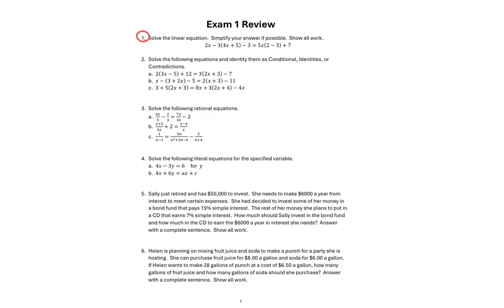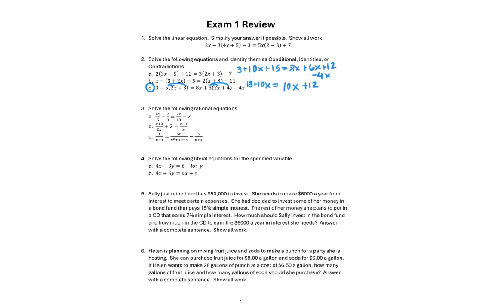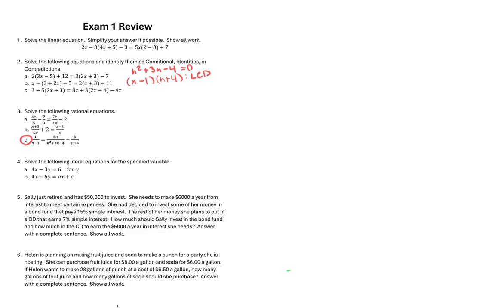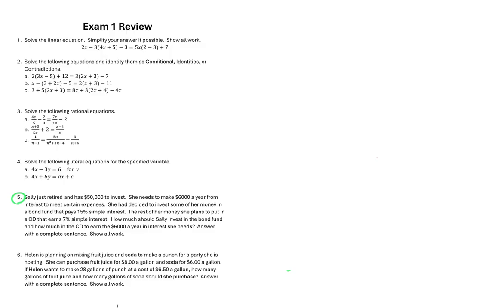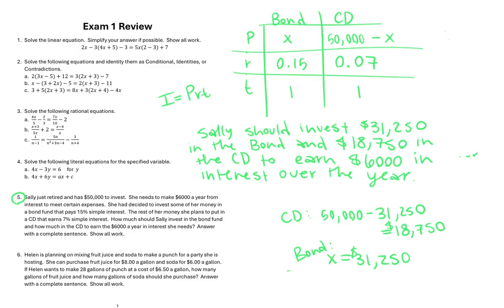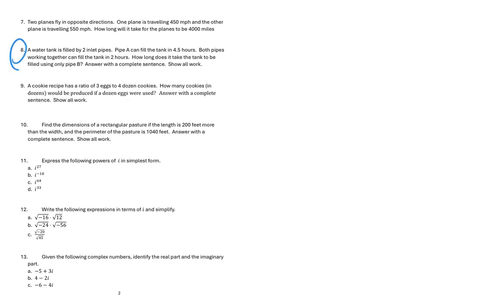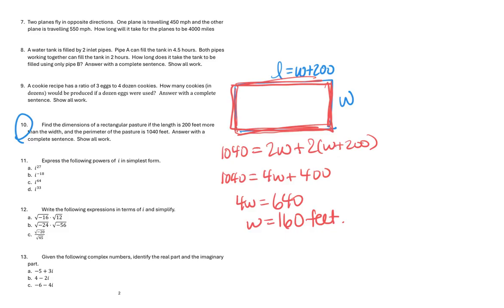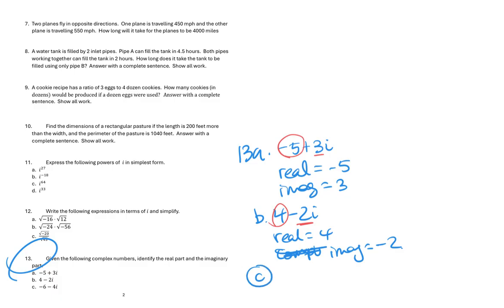Col Alg Ex1 Rev SP26 Part1